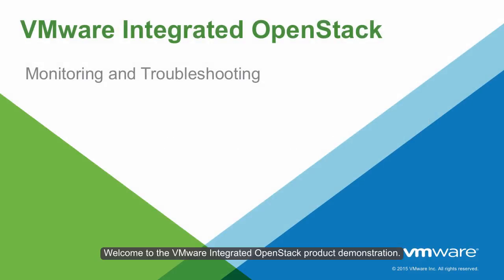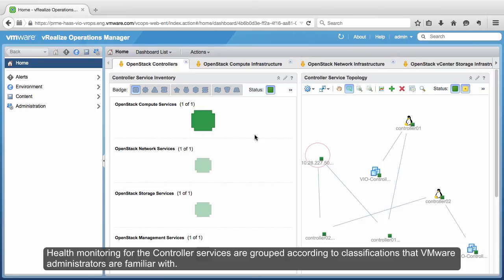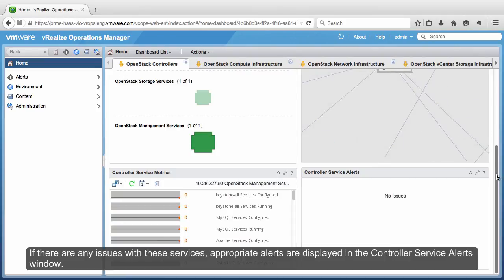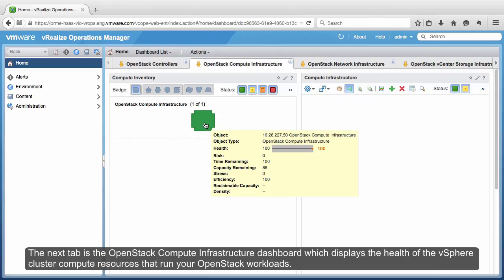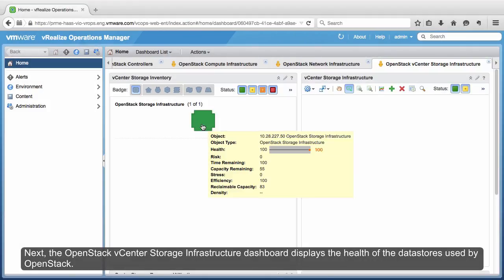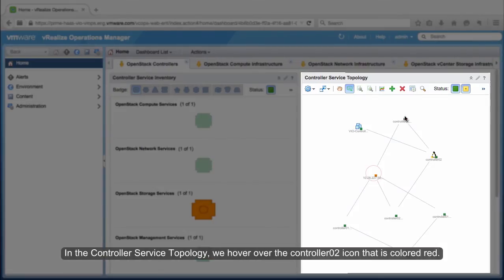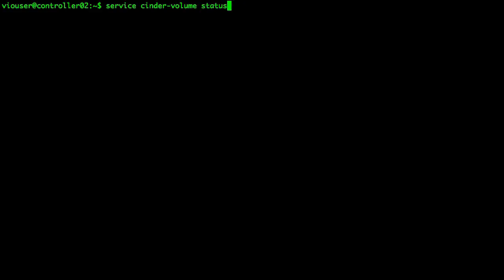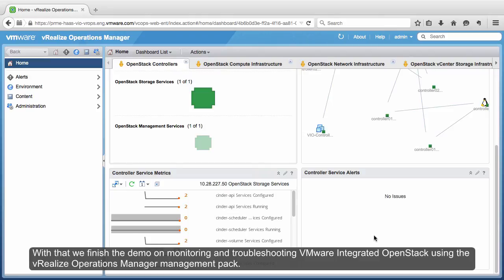VMware Integrated OpenStack – Monitoring and Troubleshooting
This video demonstrates how IT administrators can use VMware vRealize Operations Manager to detect potential issues of the OpenStack deployment and determine possible remedies.